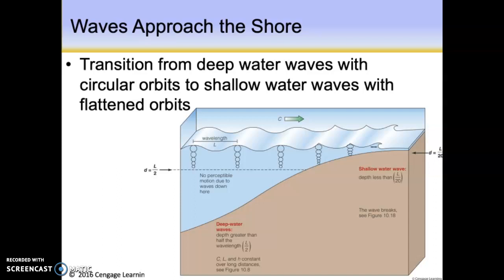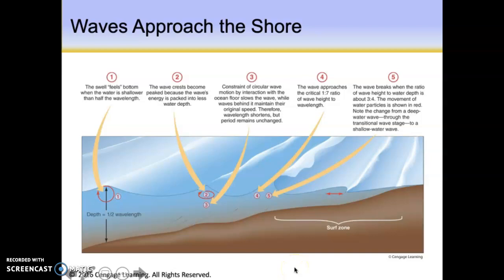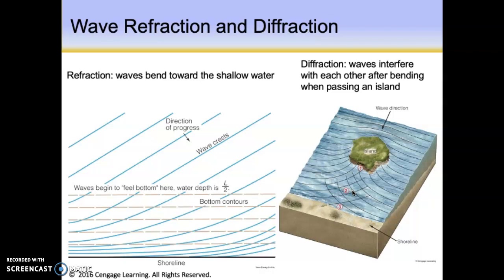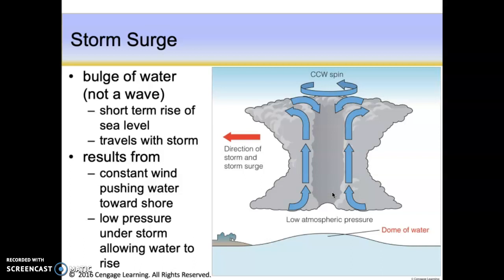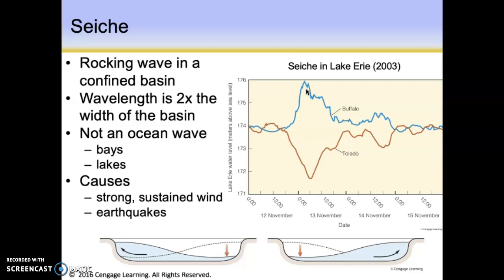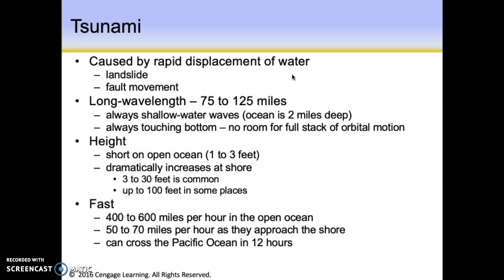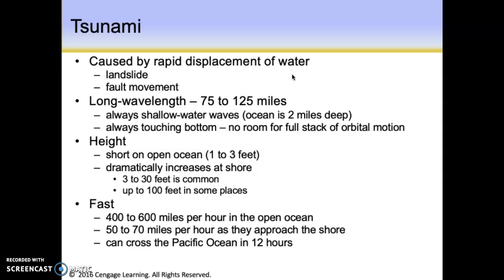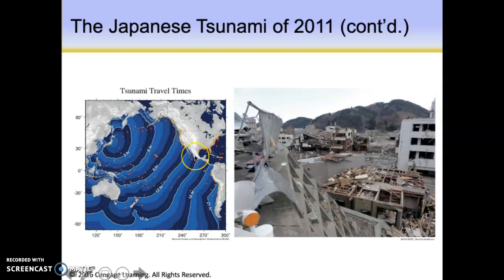1006 - Waves - part 2